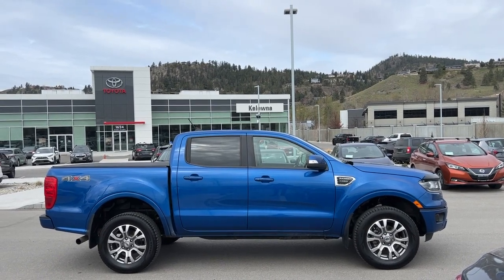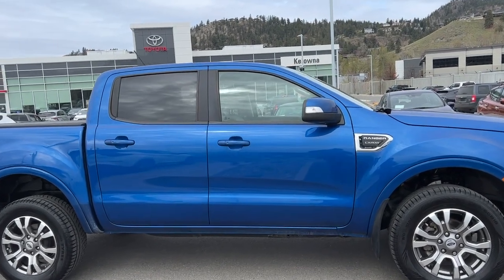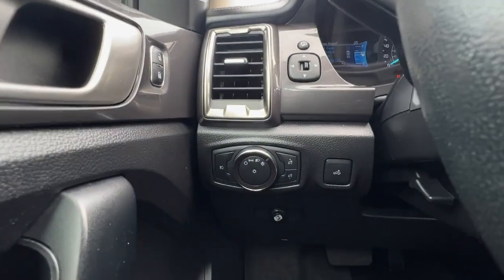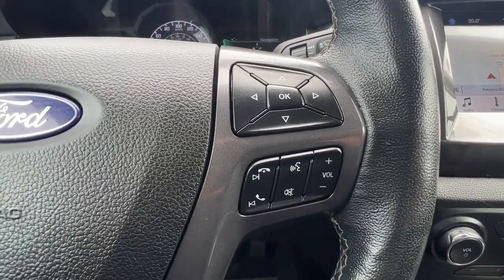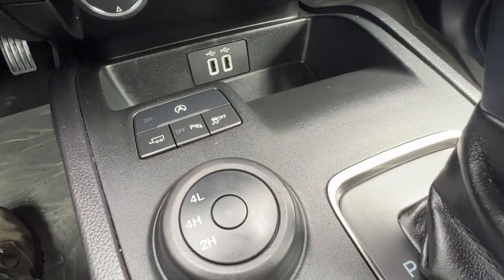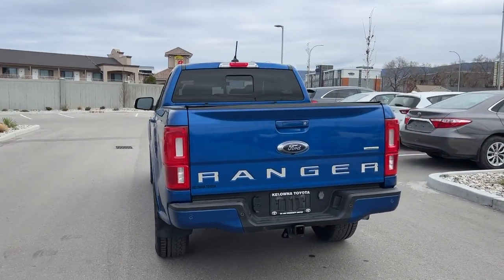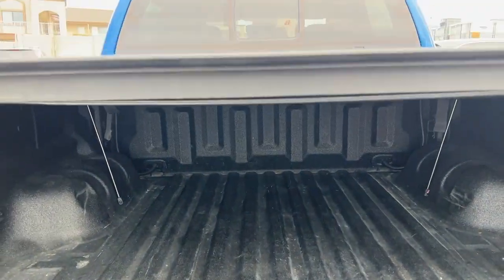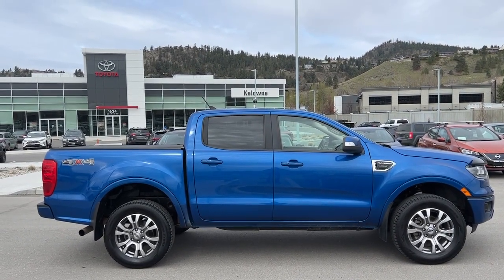Blue 2019 Ford Ranger LARIAT Review Kelowna BC - Kelowna Toyota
VSA Licensed : #5134 | View photos and more info (Uploaded by DataDriver).